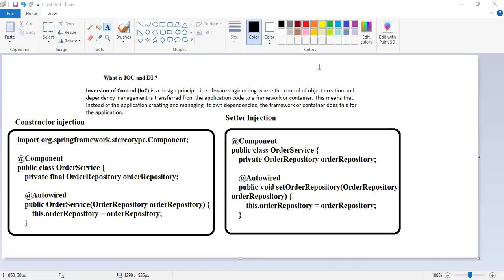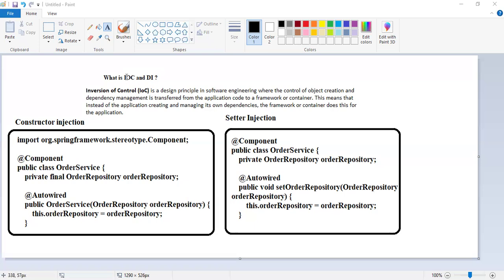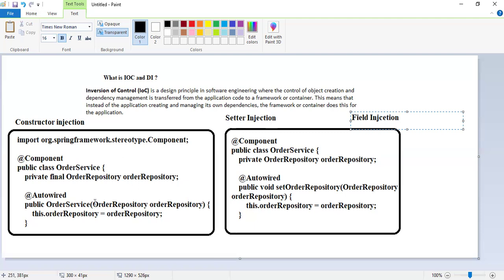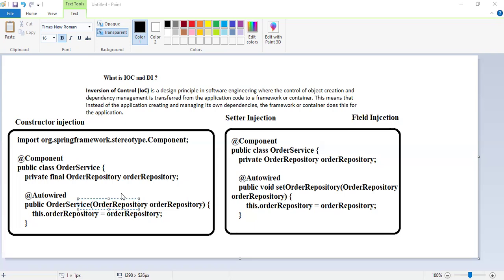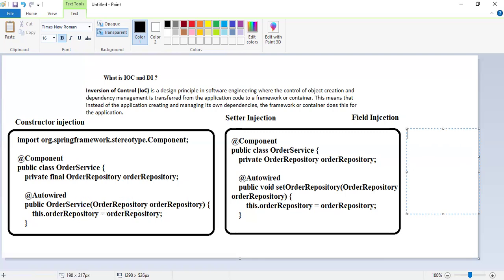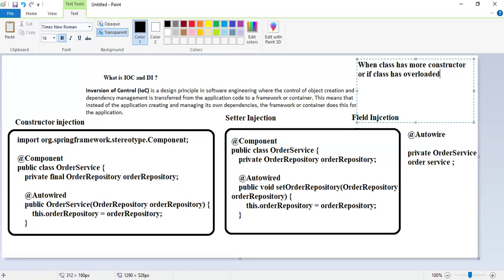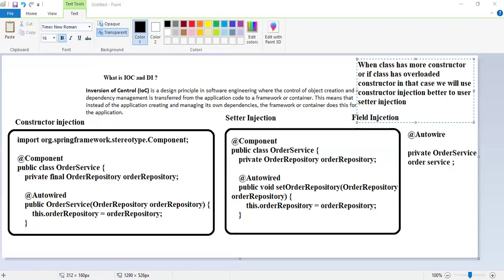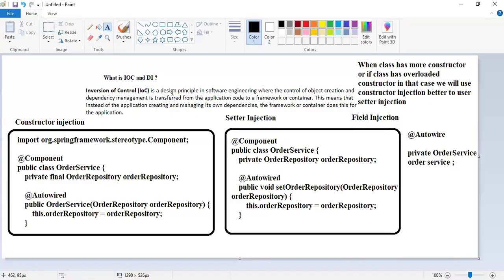What is IoC and Dependency Injection in spring ?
# hub
ameerpeth
Satya  tech
IT core Java spring
technology
1. Spring Boot tutorial for beginners
2. Spring Boot introduction
3. Spring Boot REST API tutorial
4. Spring Boot microservices
5. Spring Boot with Spring Data JPA
6. Spring Boot with MySQL
7. Spring Boot security tutorial
8. Spring Boot project setup
9. Spring Boot deployment
10. Spring Boot best practices
1. Spring Boot basics
2. Spring Boot step-by-step guide
3. Spring Boot CRUD operations
4. Spring Boot with Docker
5. Spring Boot annotations explained
6. Spring Boot application development
7. Spring Boot troubleshooting
8. Spring Boot integration with Angular
9. Spring Boot and Kubernetes
10. Spring Boot performance tuning